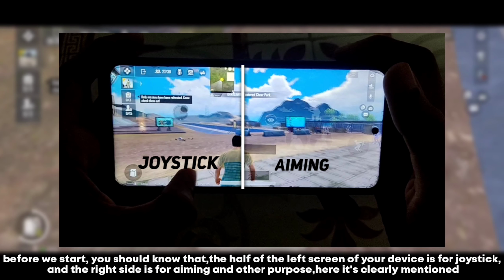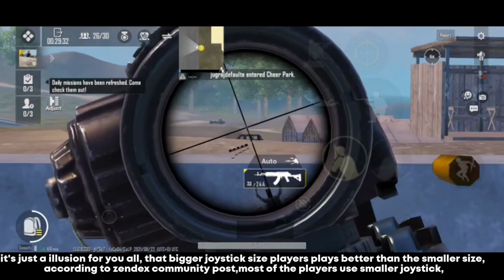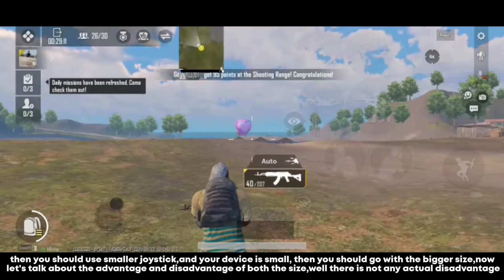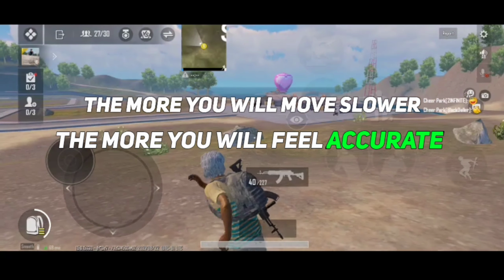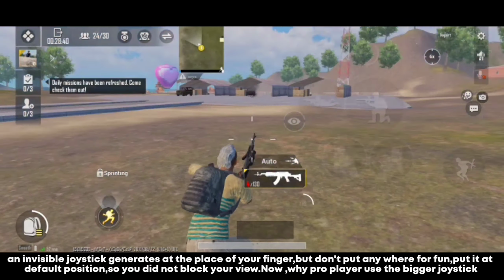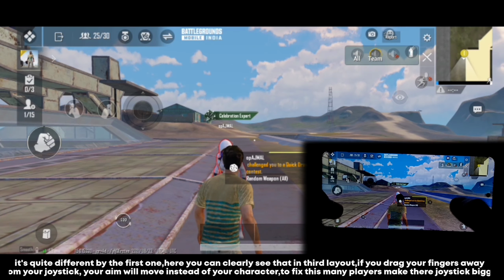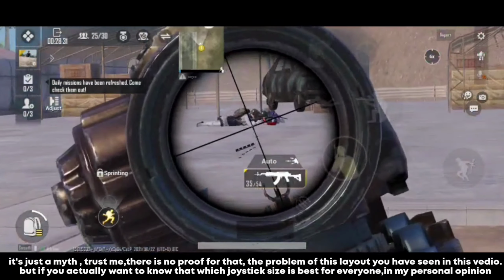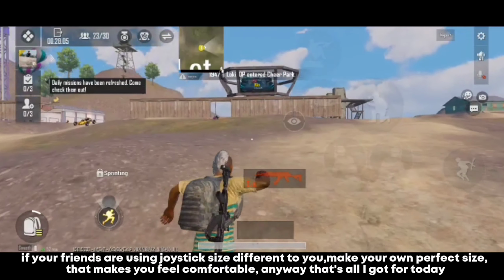Find your perfect joystick size & position|Which is the Best Joystick Size in Pubg Mobile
Ignore tags like your crush ignores you:
joystick pubg mobile
perfect size of joystick in pubg mobile for jiggle
pubg joystick placement
pubg joystick settings
best joystick size in pubg mobile
how to find perfect joystick size in pubg mobile
joystick problem in pubg mobile
3rd control pubg
perfect size for jyostick in pubg mobile for jiggle
screen flickering pubg mobile
SAMSUNGA3,A5,A6,A7,J2,J5,J7,S5,S6,S7,59,A10,A20,A30,A50,A70
SOME VIDEO RELETED TOPICS